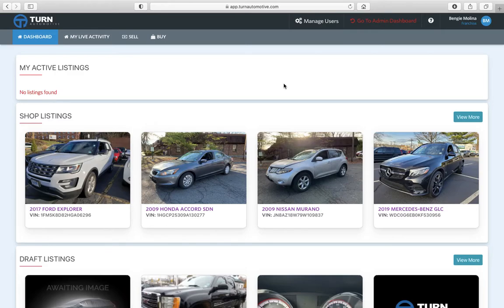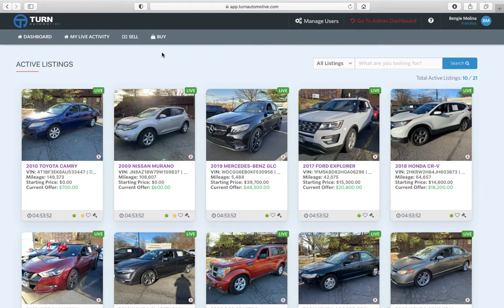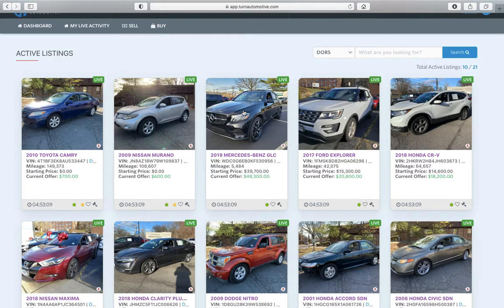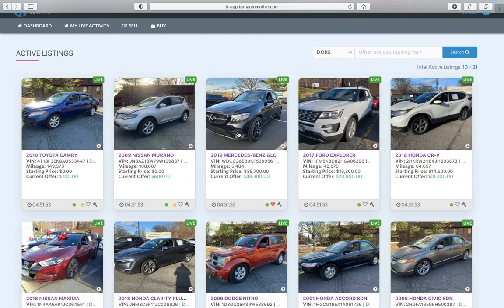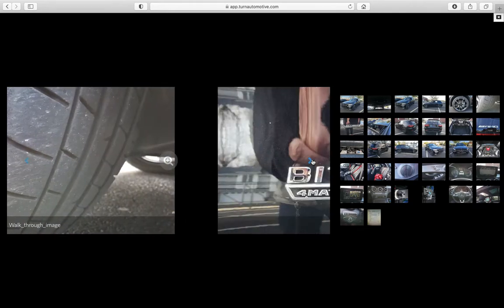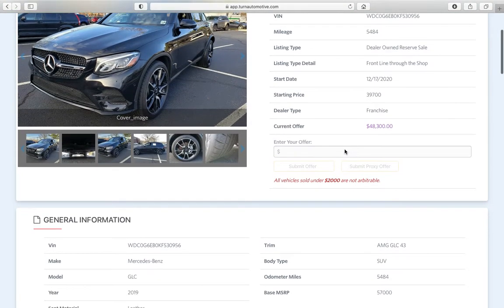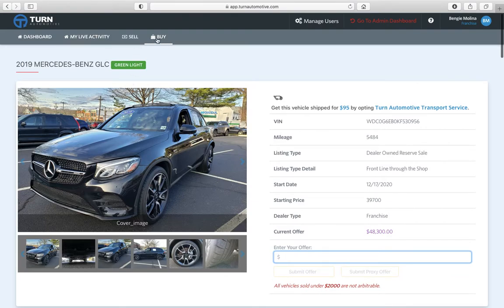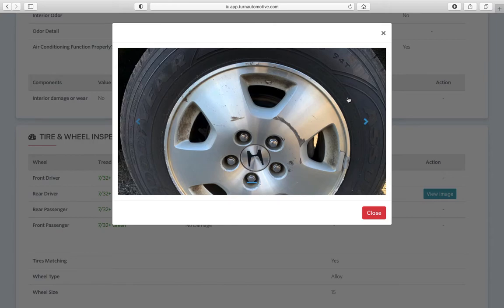TUTORIAL- HOW TO BUY CARS ON DESKTOP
This is a video explains how to buy cars on our desktop version of the application. Now you can buy and sell cars with confidence on a more comforting device.